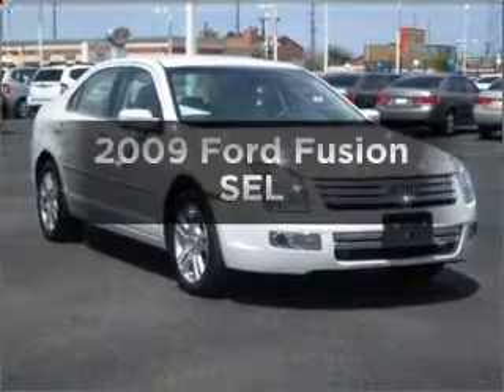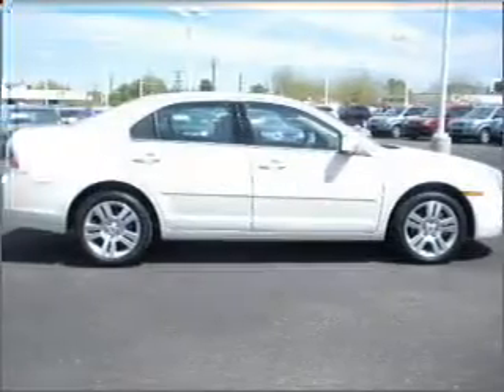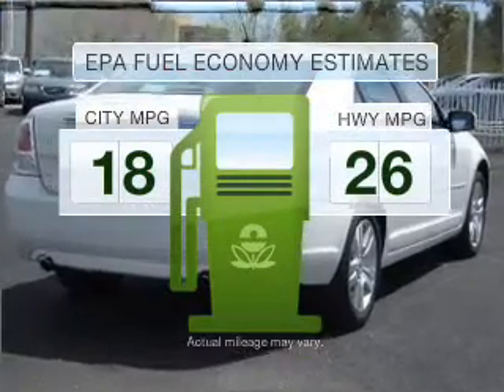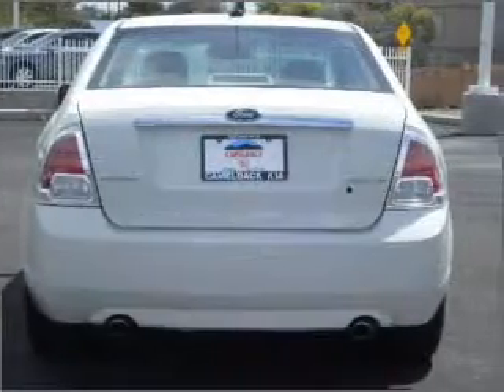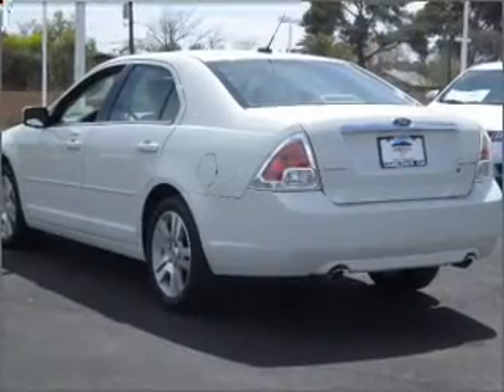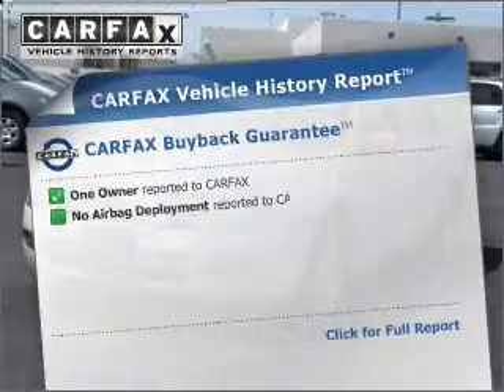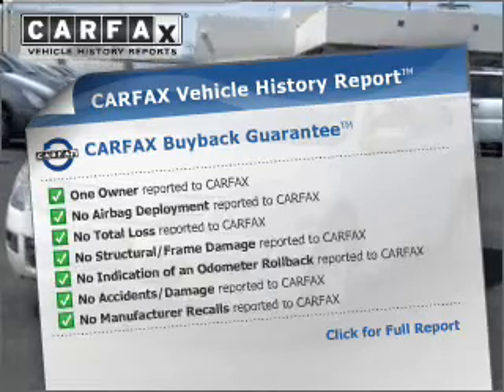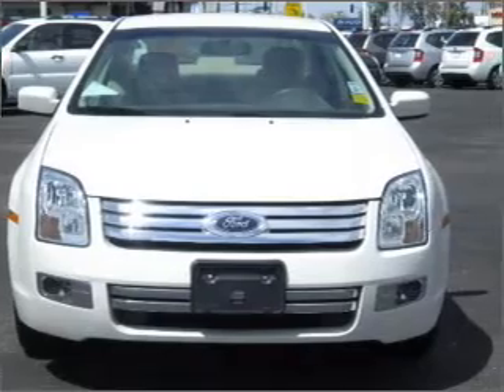2009 Ford Fusion - Phoenix AZ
Year: 2009
Make: Ford
Model: Fusion
Trim: SEL
Engine: 3.0 liter 6 cylinder 24 valve
Transmission: 6-Speed Automatic
Color: White
Mileage: 39725
Address:
2223 W Camelback Rd
Phoenix, AZ